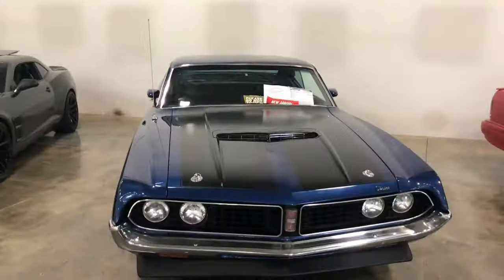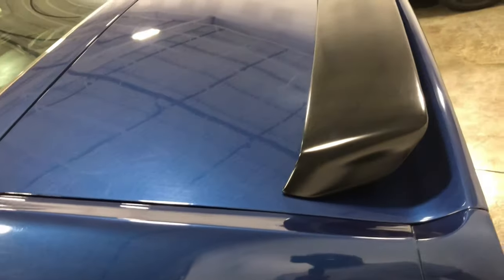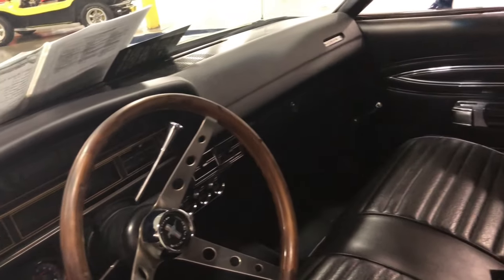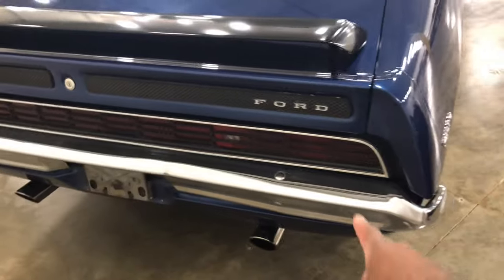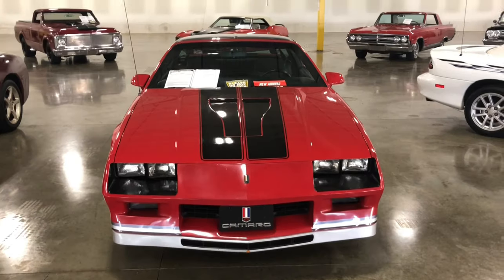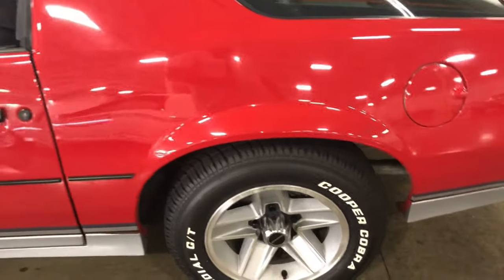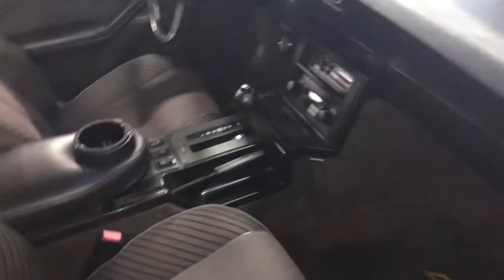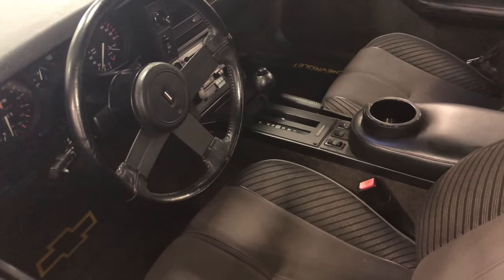My First Ever Visit To Gateway Classic Cars Pt2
Guys check out the Grand Torino and a very clean Camaro!